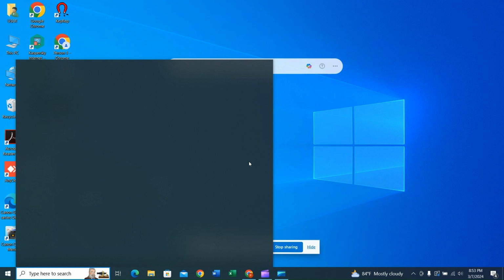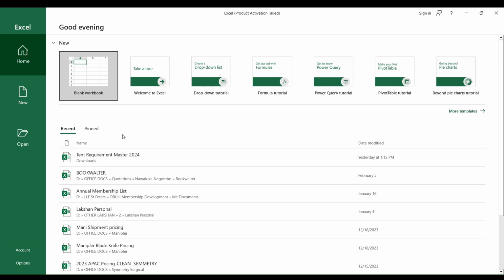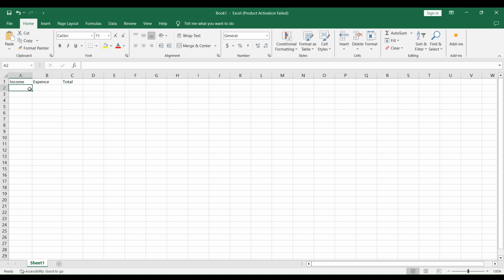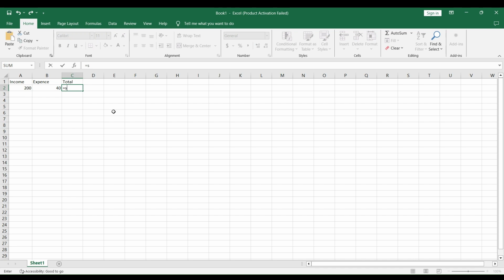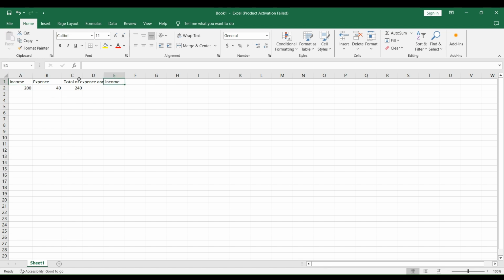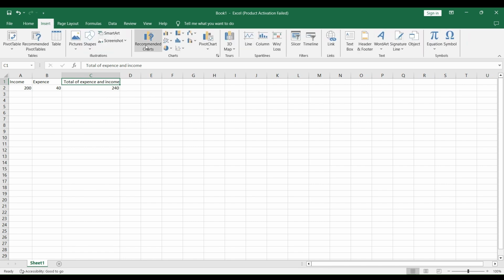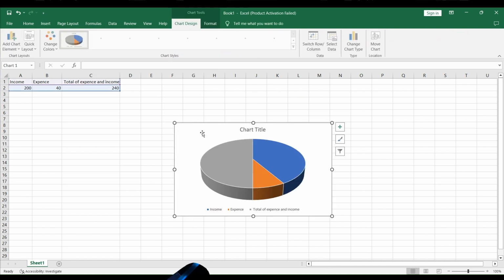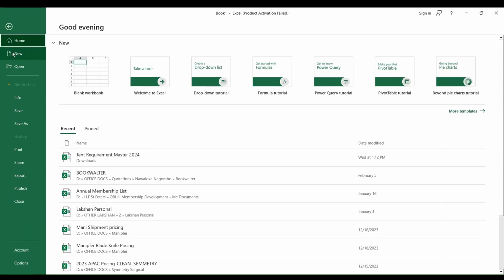Excel Budgeting Step-by-Step Spreadsheet Tutorial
In this tutorial video, you'll learn how to create a budget spreadsheet using Microsoft Excel. Budgeting is essential for managing your finances effectively, and Excel provides a versatile platform to help you do just that. Our expert presenter will guide you through each step, from setting up the spreadsheet to finalizing and saving your work. You'll learn how to input income and expenses, use formulas for calculations, format cells for clarity, add charts for visualization, and more. By the end of this tutorial, you'll have a comprehensive budget spreadsheet that will empower you to take control of your finances. Whether you're new to budgeting or looking to improve your financial management skills, this tutorial has everything you need to get started.